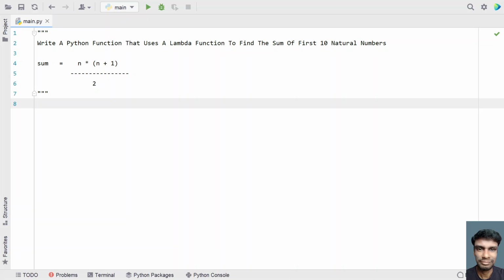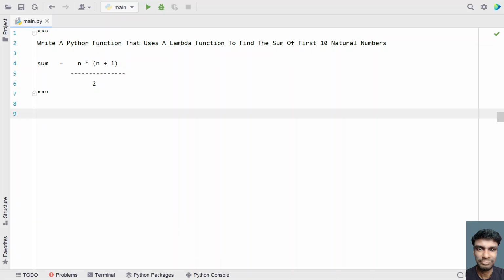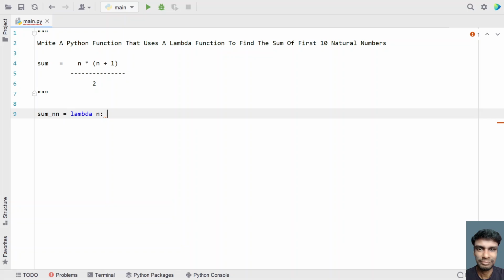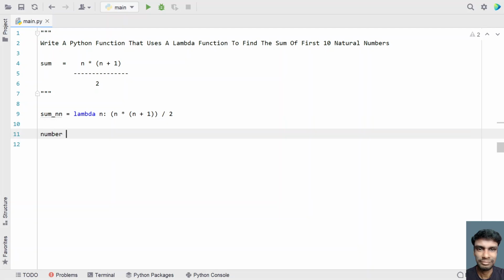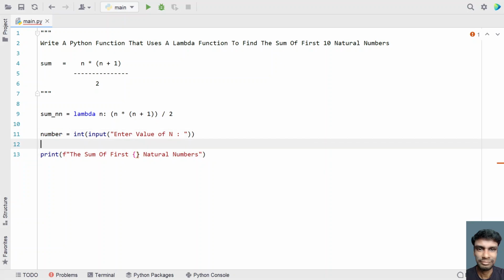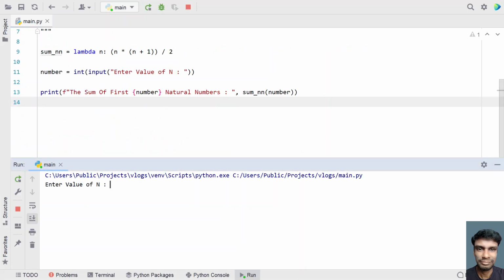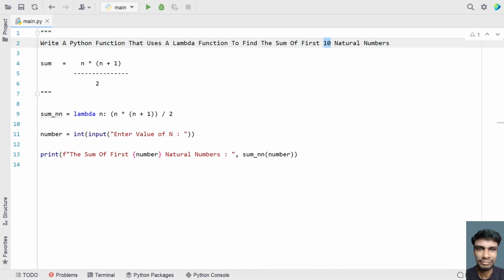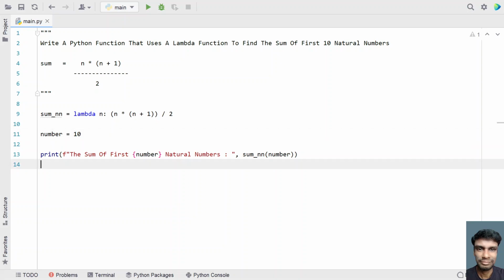Python Function That Uses A Lambda Function To Find The Sum Of First 10 Natural Numbers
In this video you will learn about how to Write A Python Function That Uses A Lambda Function To Find The Sum Of First 10 Natural Numbers

Code
Write A Python Function That Uses A Lambda Function To Find The Sum Of First 10 Natural Numbers

sum_nn = lambda n: (n * (n + 1)) / 2
number = 10
print(f"The Sum Of First {number} Natural Numbers : ", sum_nn(number))

Code 2
number = int(input("Enter Value of N : "))